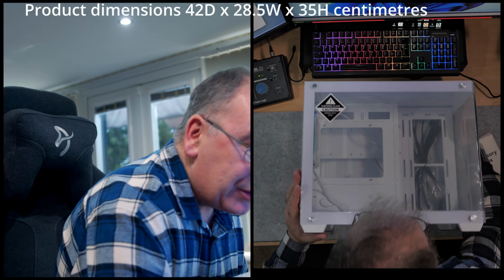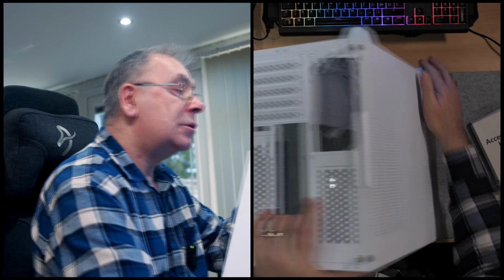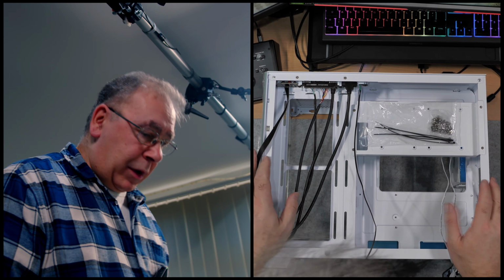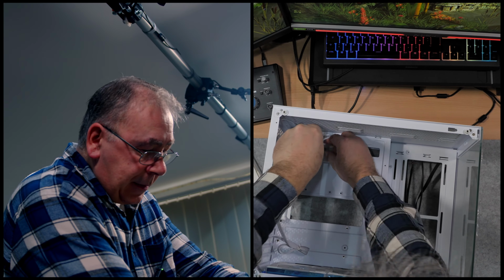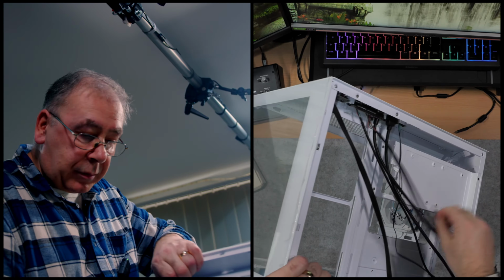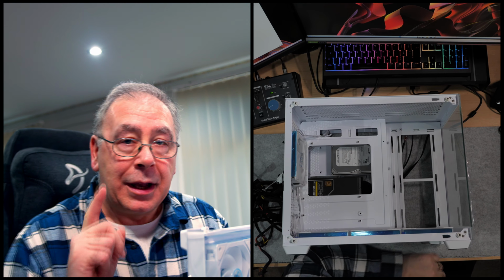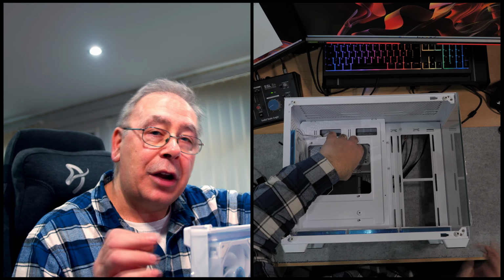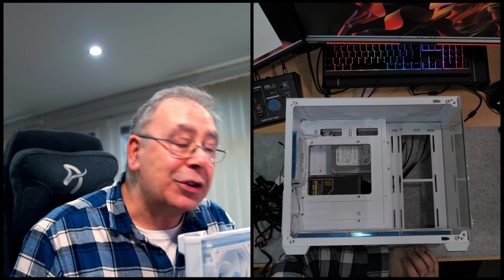Unveiling the SaharaGaming M808W: A Sleek Encounter with Power and Style! Subscribe to see the build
Links (Aff) UK Global
SaharaGaming M808W White Gaming Case
Mini-ITX & M-ATX, 4x ARGB PWM Fans, Fan Hub, Tempered Glass, USB 2.0/3.0, Type-C, Dust Filter
Unveiling the SaharaGaming M808W: A Sleek Encounter with Power and Style!